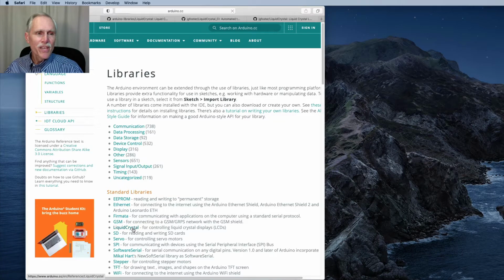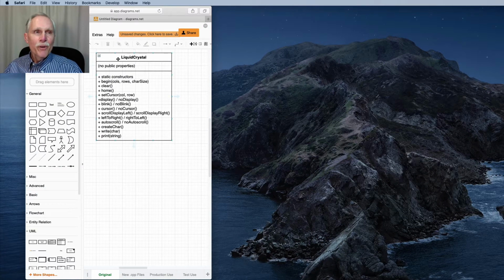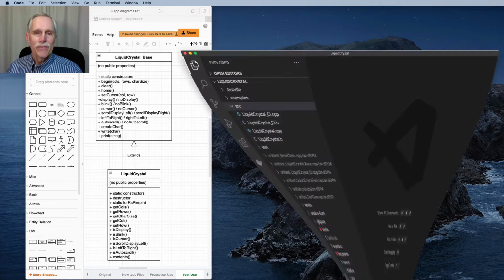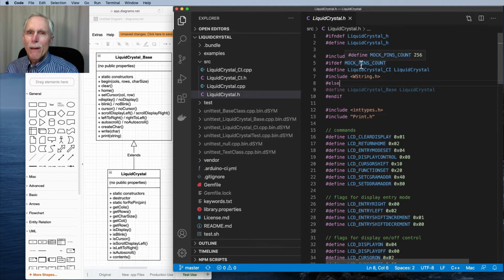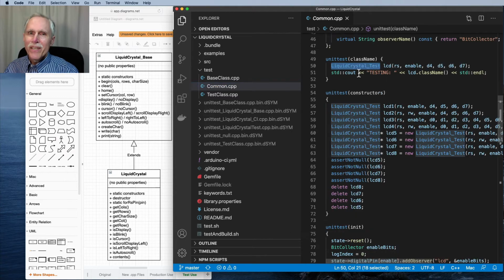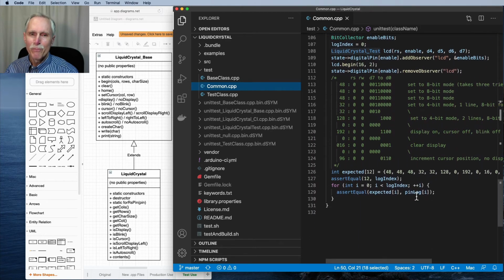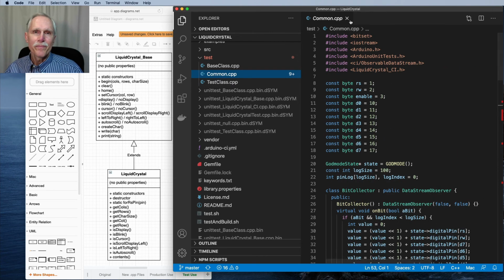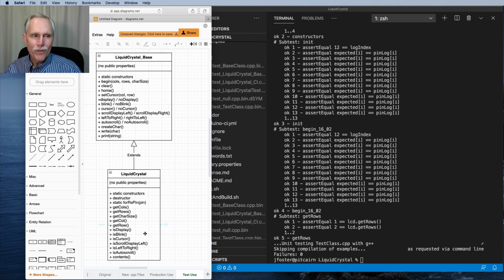A Unified LiquidCrystal Library with Built-In Tests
The original LiquidCrystal library has no tests and is not testable. that uses the Arduino CI testing framework.